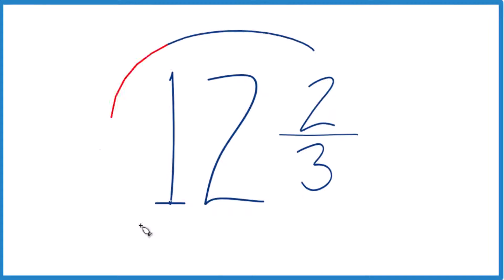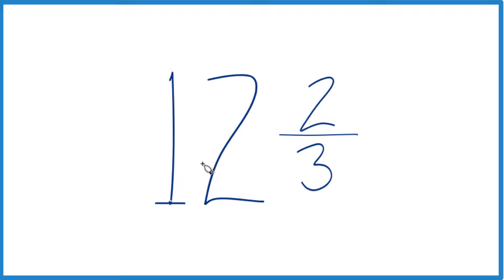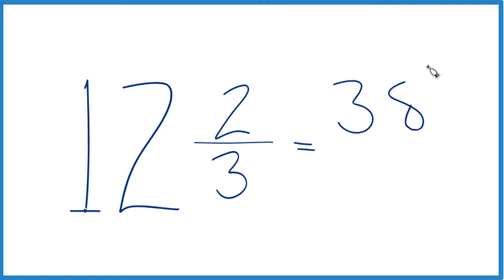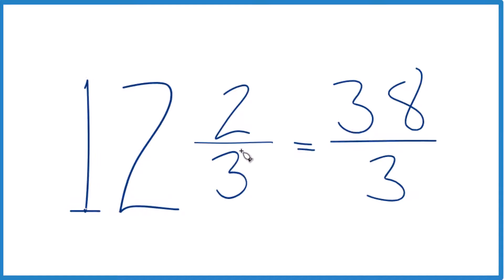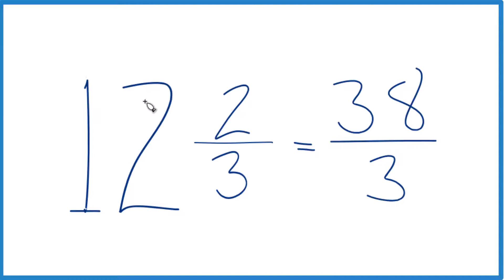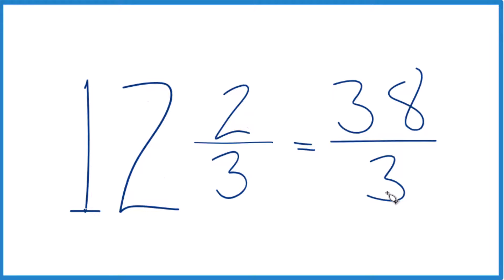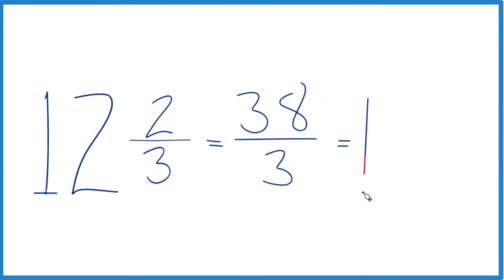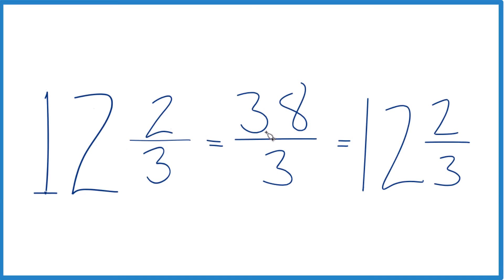Write the Mixed Number 12 2/3 as an Improper Fraction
To change a mixed number like 12 2/3 (twelve and two-thirds) to an improper fraction, follow these steps: